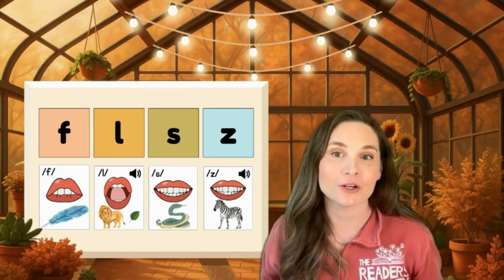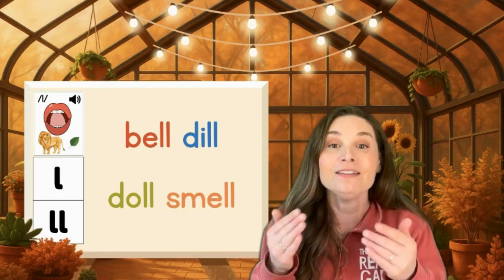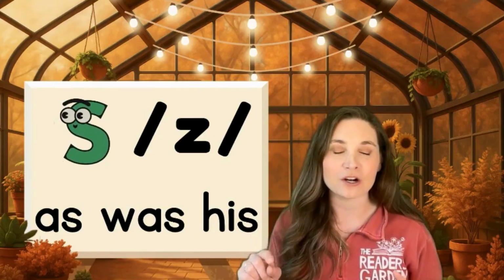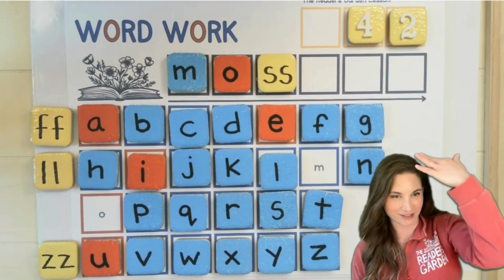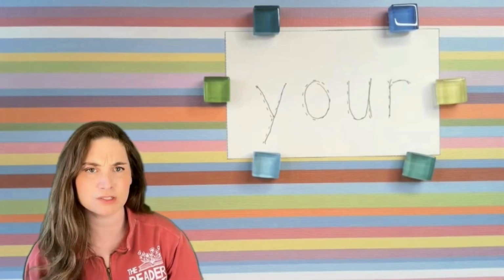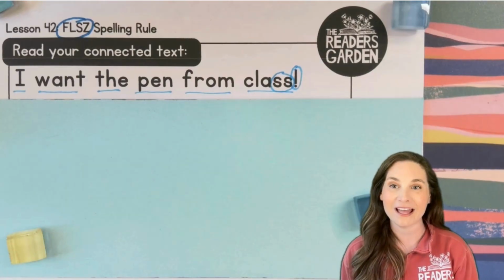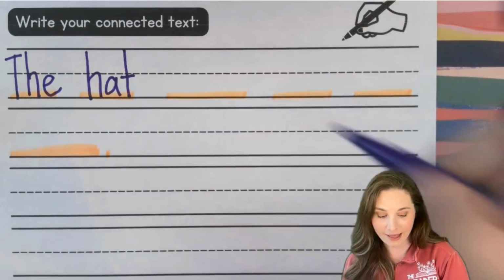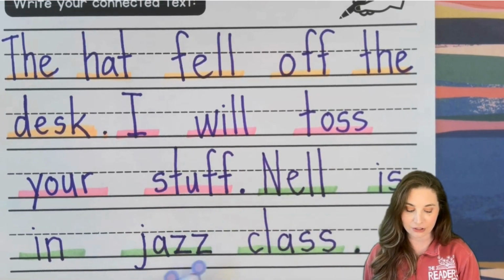Lesson 42 Day 2: FLSZ: The Floss Rule | LEARN PHONICS | Aligned with UFLI Scope & Sequence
✨ Welcome to Day 2 of Lesson 42! In this follow-up to our FLOSS Rule introduction, students will apply the FLSZ Rule through interactive word work, decoding practice, and connected text reading and writing. This structured review helps readers deepen their understanding and strengthen spelling and reading fluency.

🌿 Perfect for educators and parents supporting young readers on their literacy journey! ✨
🌿 Following the UFLI scope and sequence, this lesson integrates the Orton-Gillingham Approach to provide clear, effective, and structured phonics instruction.

📌 In this Day 2 lesson, your blooming reader will:
✅ Review the FLSZ Rule through targeted, hands-on instruction
✅ Complete structured word work to strengthen decoding ✏️📖
✅ Practice reading and recognizing irregular words
✅ Read and write connected text for fluency and comprehension 📝
✅ Reinforce learning with joyful, multisensory review techniques 🖐️